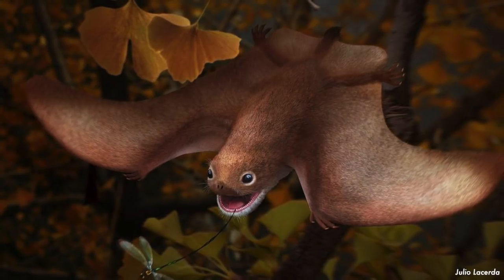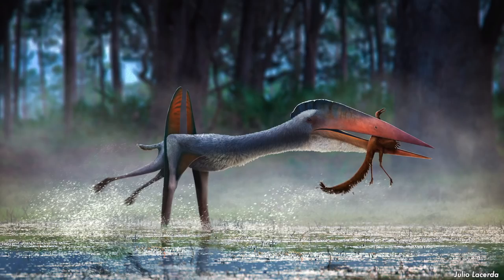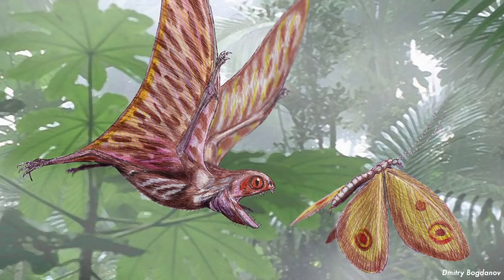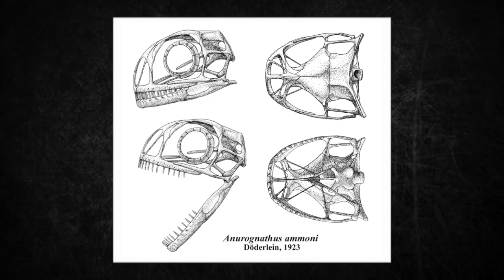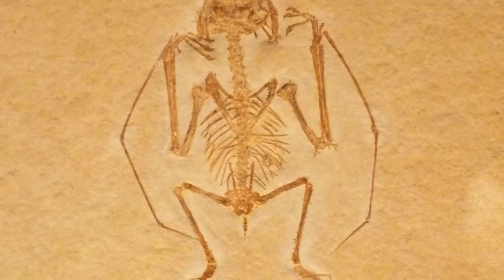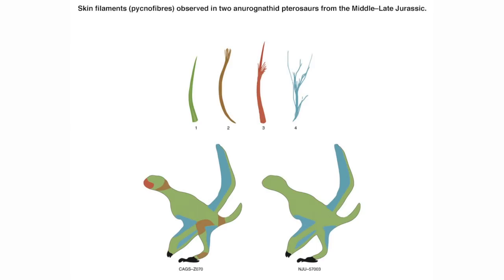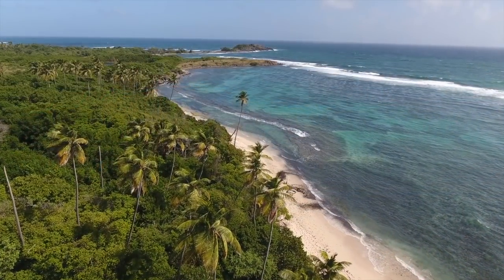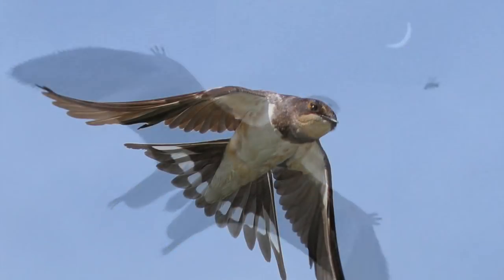Anurognathus - Ancient Animal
If I failed to give proper credit or you do no want your images displayed here at all, please contact me and I will give credit or immediatly remove at your request.
This means, copyrighted images can be displayed, even without the owner’s permission.
A lot of the media I use is licensed with compensation to copyright holders from stock footage sites and therefore I am not obligated to display a link to the work, this is why my audio and stock footage is not linked in the description.